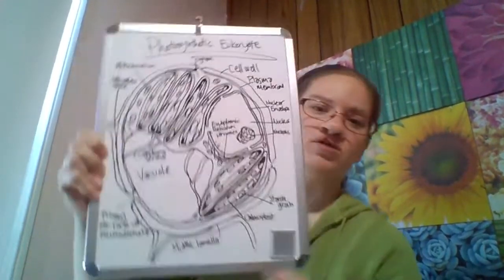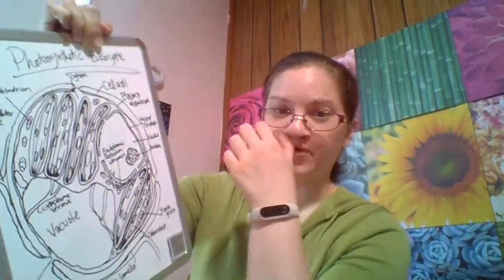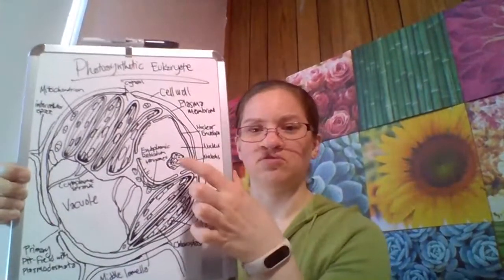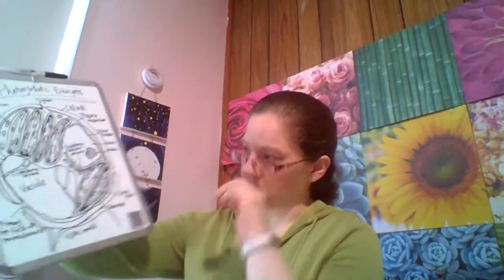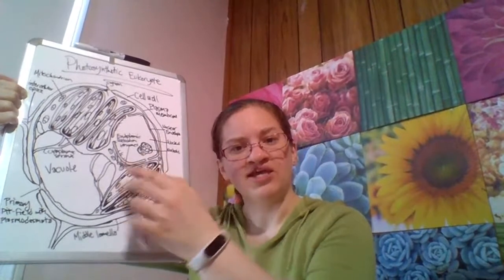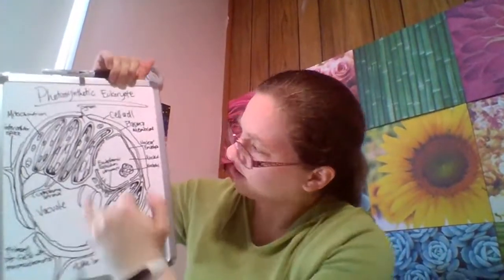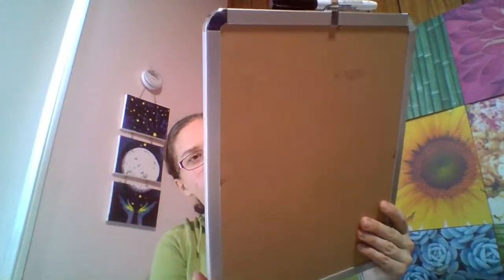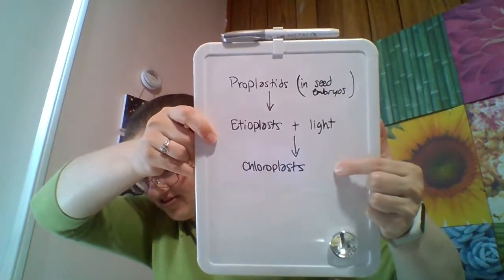Biology of Plants, Chapter 3 (Pt 1): The Plant Cell and the Cell Cycle - Livestream and Discussion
Greetings, guys, gals, and non-binary pals! Today, is the third weekly virtual botany class, using my old university textbook and other relevant materials.  If you have any suggestions for additional reading/info, please let me know.  Have a fab day, everyone.

The text book

My Links:
Podcast:

@Ethnobotanicam (plants and science)
@OmRaven (crafts and mostly everything else)

@3whiskerscreative(crafts and mostly everything else)